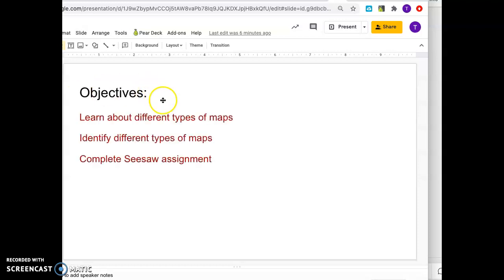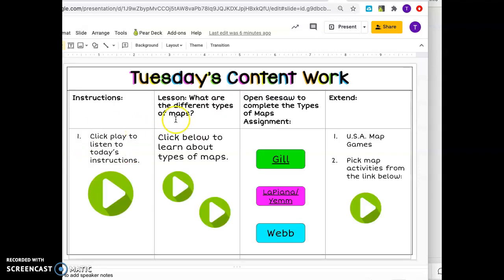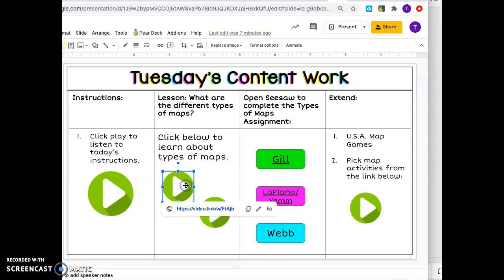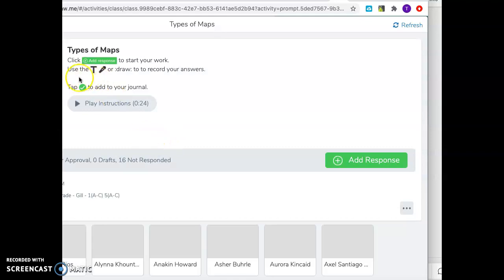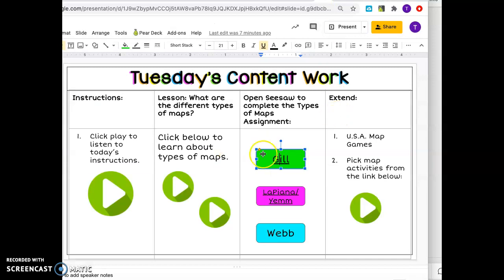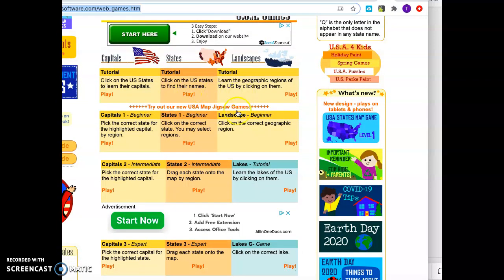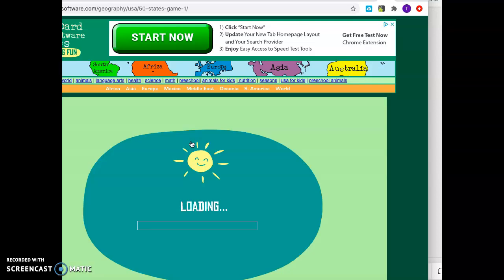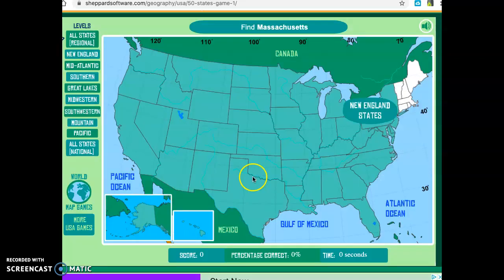Geography day 2